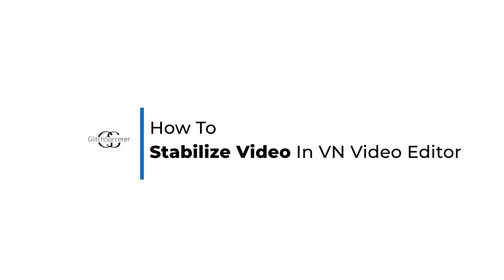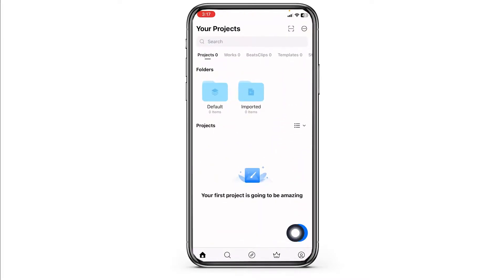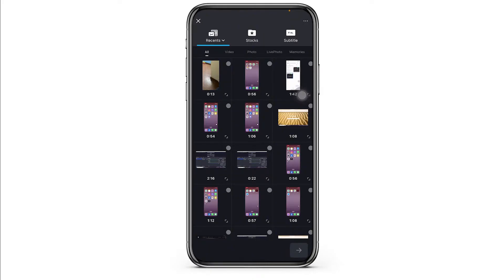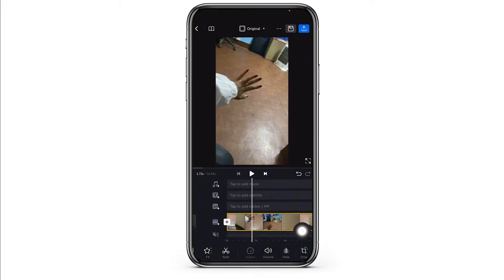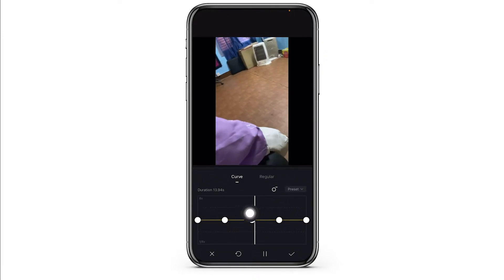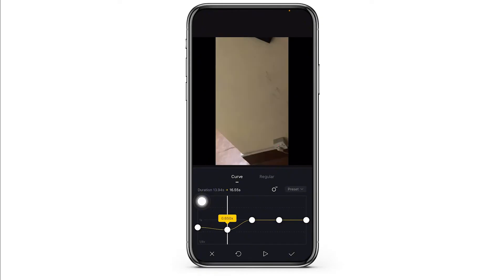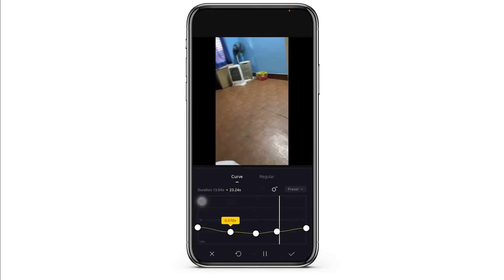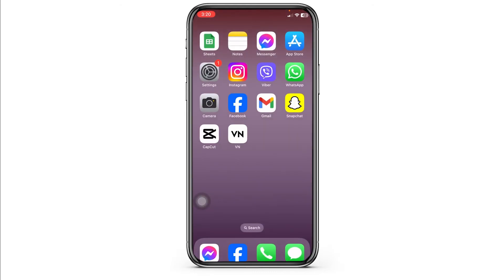How To Stabilize Video In VN Video Editor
Dealing with shaky footage and want to stabilize your video in VN Video Editor in 2024? This guide provides simple, step-by-step instructions on how to use the stabilization feature in VN Video Editor. It’s ideal for content creators who want to enhance the quality of their videos by reducing camera shake.

In this tutorial:
0:00 - Introduction
0:05 - How To Stabilize Video in VN Video Editor (EASY)

Learn how to effectively stabilize your video footage in VN Video Editor with this easy-to-follow tutorial. The video demonstrates opening your project in VN, selecting the video clip, accessing the stabilization tool, and adjusting settings to smooth out shaky footage, ensuring a more professional and visually appealing result.

Enhance your video projects by following this guide to stabilize videos in VN Video Editor in 2024!